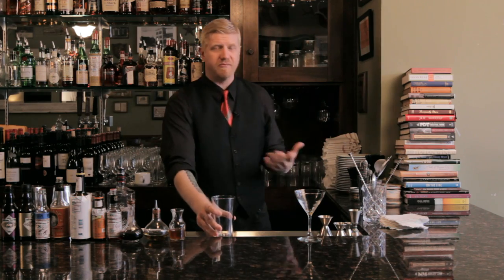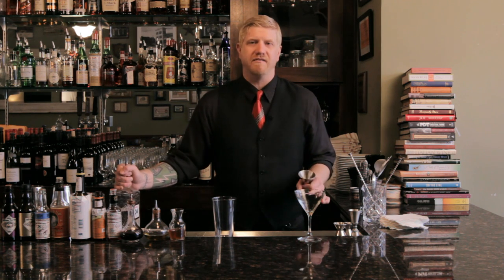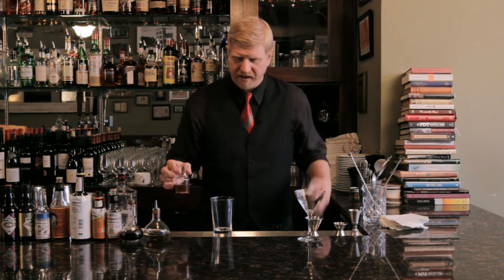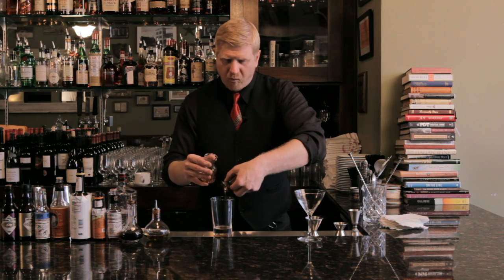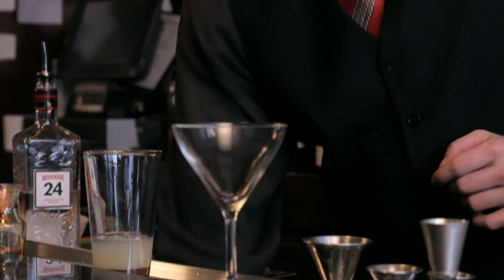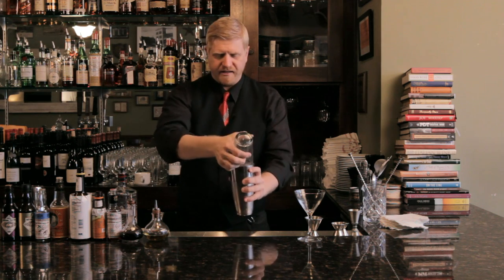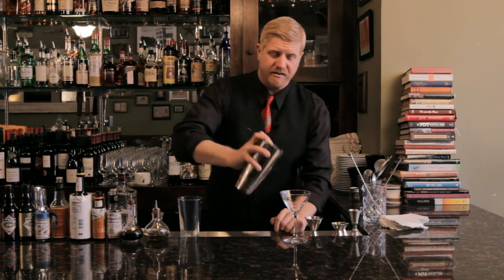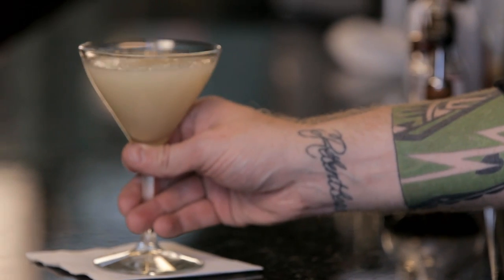How to make a Bee's Knees - DrinkSkool Cocktails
BAR Master Ryan Maybee demonstrates how to make the Bee's knees:

Bee's Knees Recipe:
In mixing glass add;
2oz Beefeater 24 Gin
1/2oz Honey
1/2oz Lemon Juice
Add ice and shake
Strain into cocktail glass
*optional add 2 dashes of absinthe (Bee Sting)